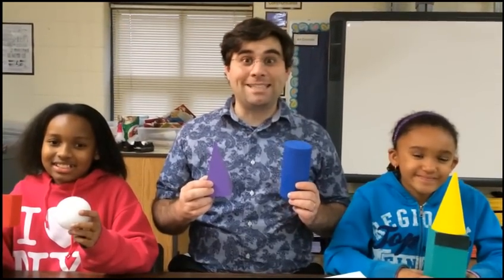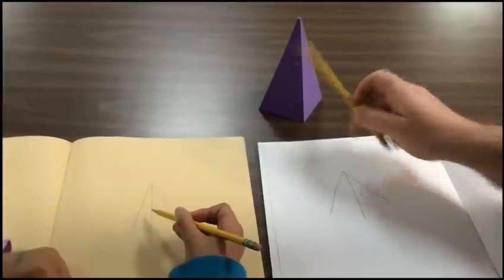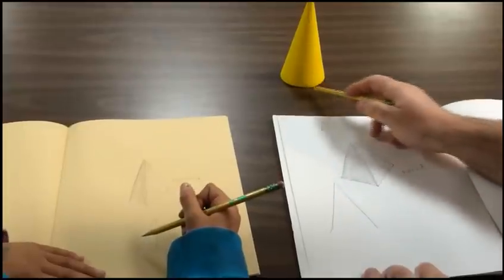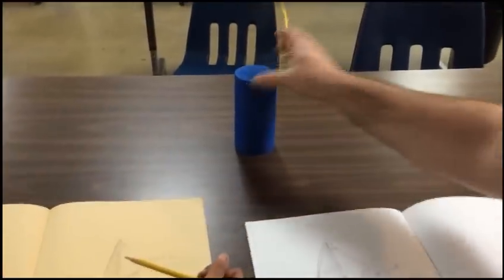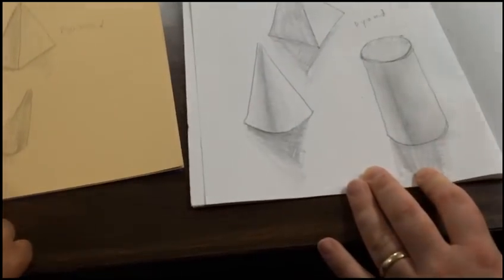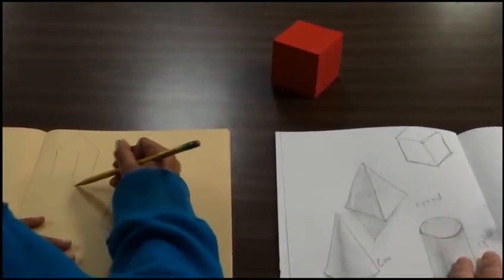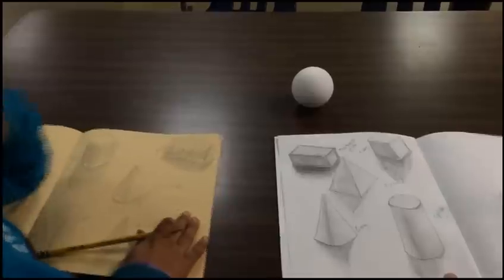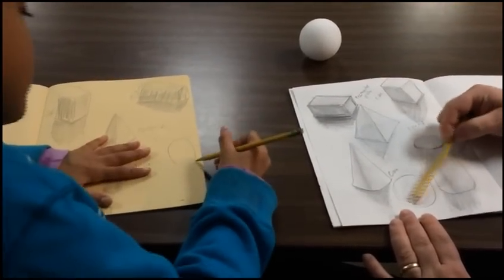Draw 3D Shapes!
Special student guests this week in a step by step tutorial to learn how to draw and shade 3D shapes.